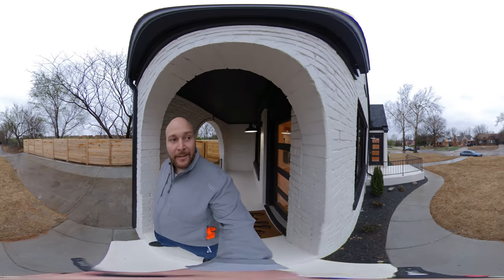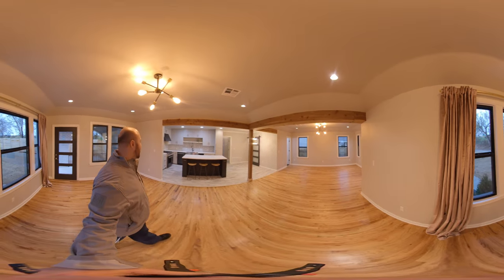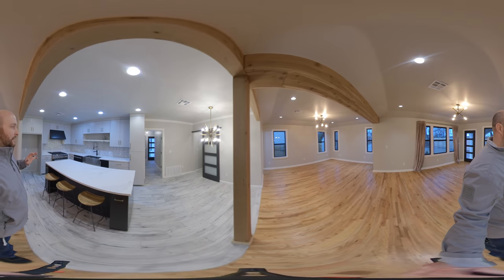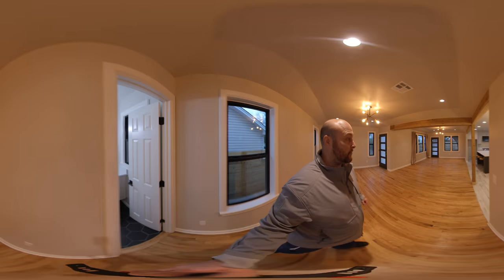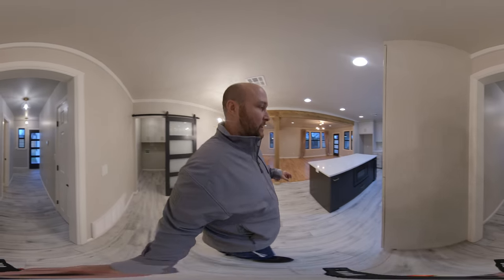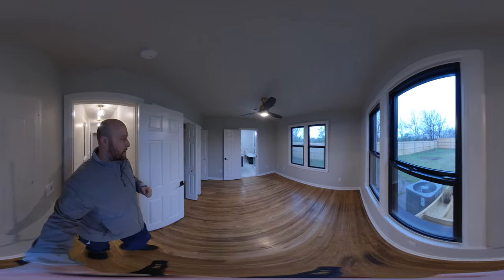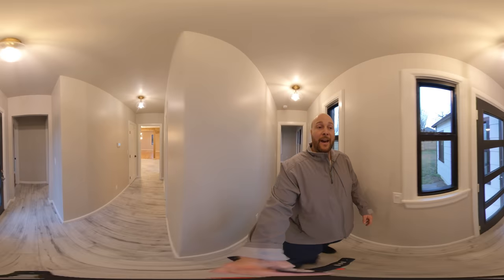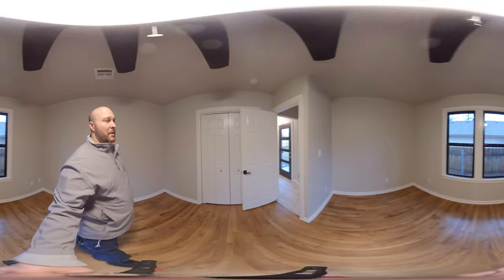360 Video on a Completely Remodeled Home in Edgemere Park 🏘️ Oklahoma's Listing Agent Josh Barnett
In this video we partake in a 360 Video on a Completely Remodeled Home in Edgemere Park!!!

🚚 Relocating or moving within Oklahoma, call, text, or direct message us at , the agents I work with are here to take care of your Home & Land Shopping / Home & Land Selling needs. 📲

Make Your Own 360 Videos with the Insta 360 ONE x2